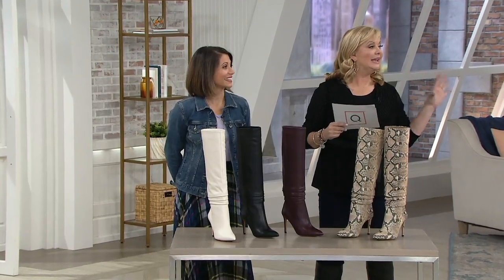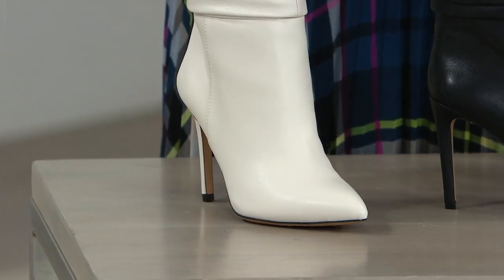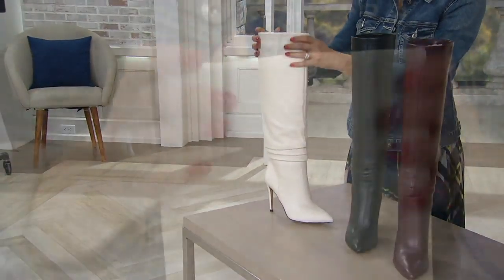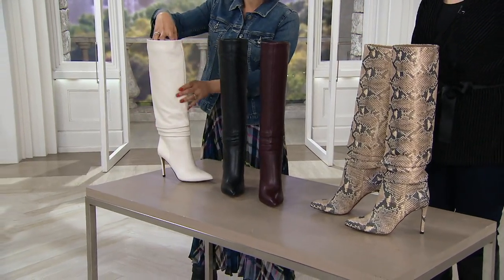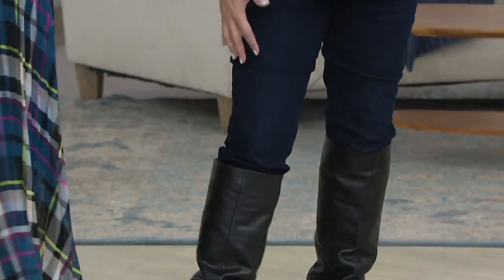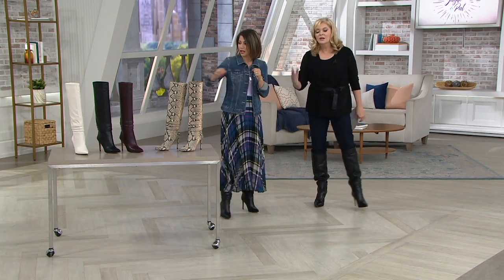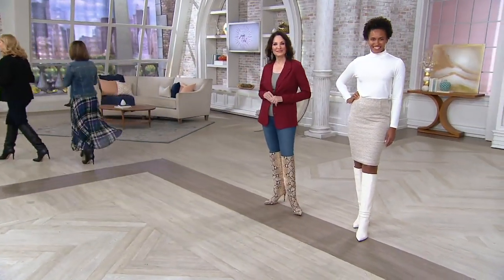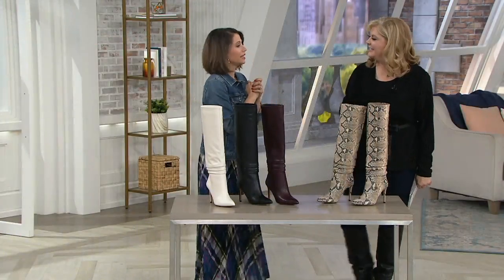Vince Camuto Leather Tall Shaft Boots - Kashiana on QVC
Vince Camuto Leather Tall Shaft Boots - Kashiana

An impressive pair from the top of the tall shaft all the way to the pointed toe, these Kashiana leather boots deliver a dash of drama to any ensemble. From Vince Camuto.